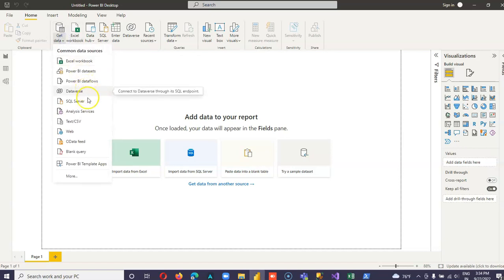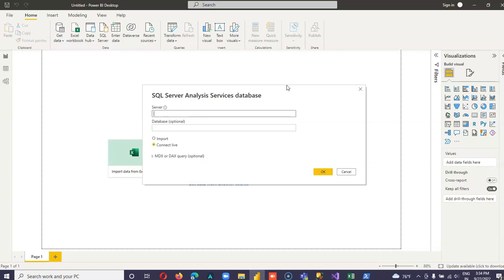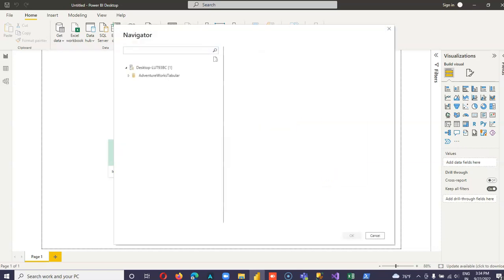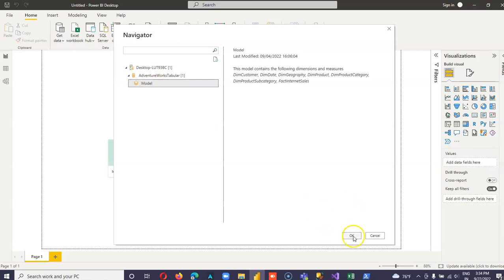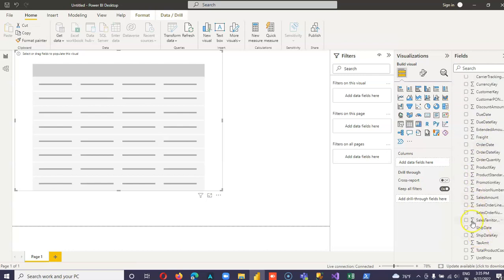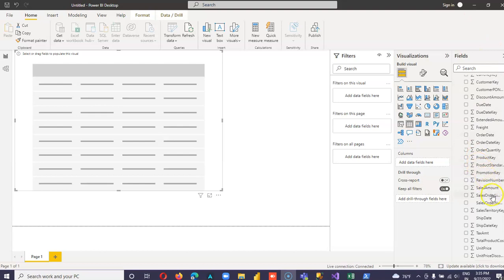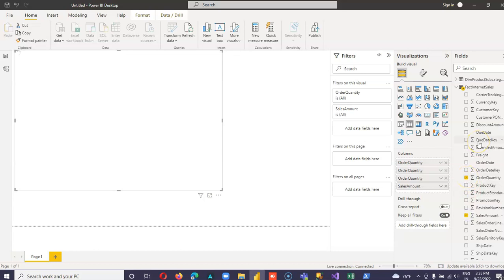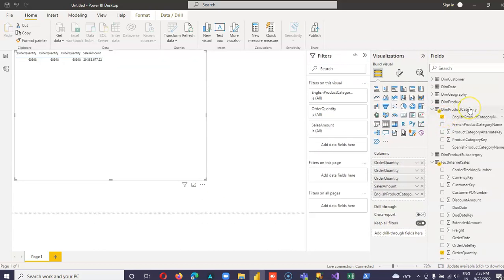Lesson67- Change Decimal Format of SSAS Report- Power BI 1000 Videos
Description- This video covers Change Decimal Format of SSAS Report- 67/1000 Power BI Videos